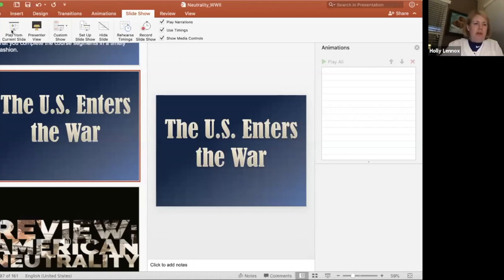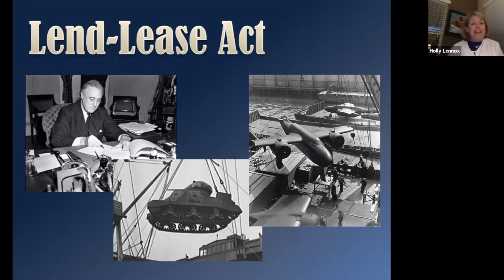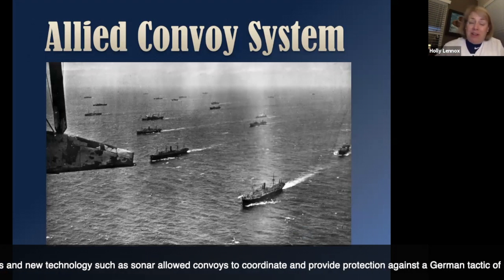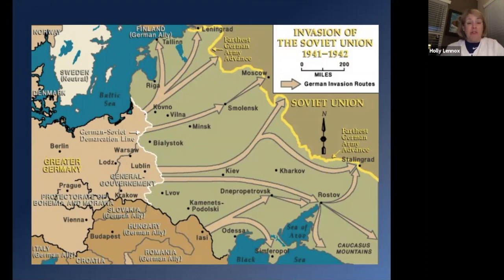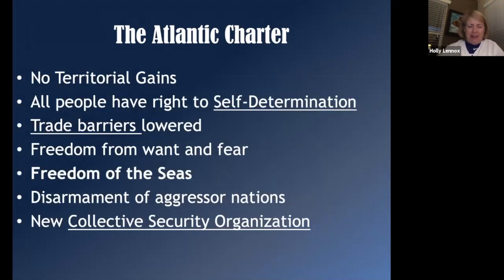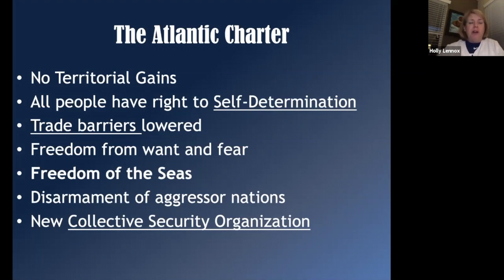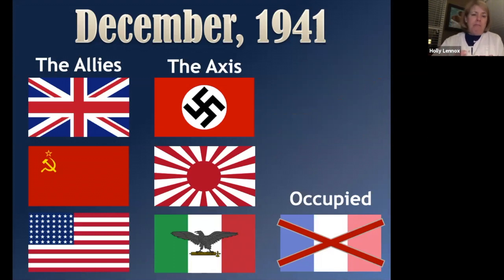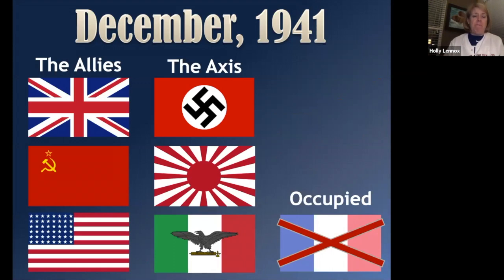US in WWII - Part 1